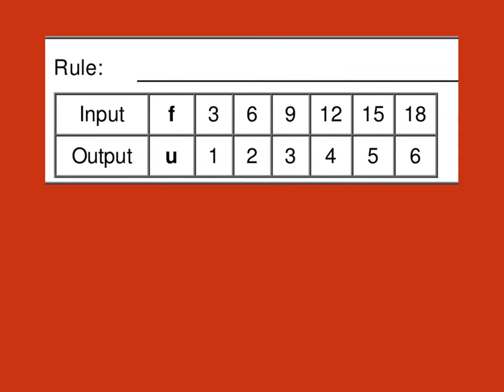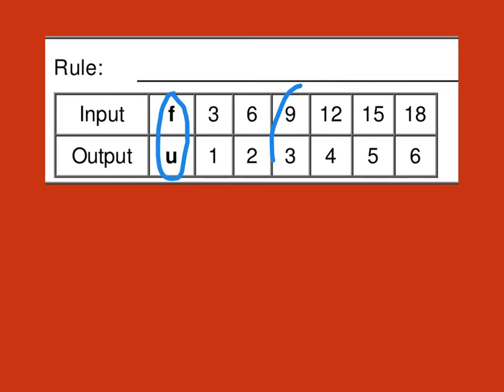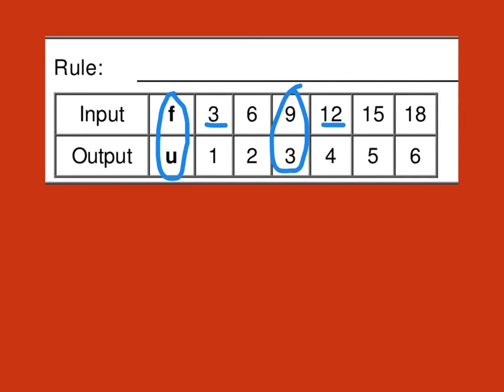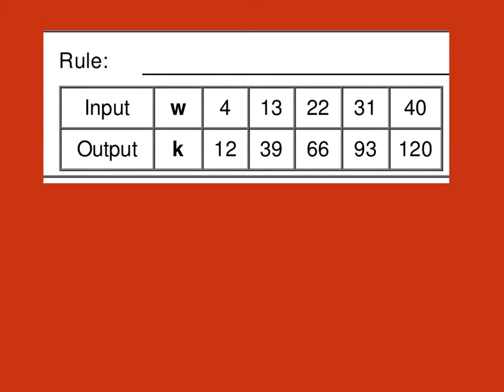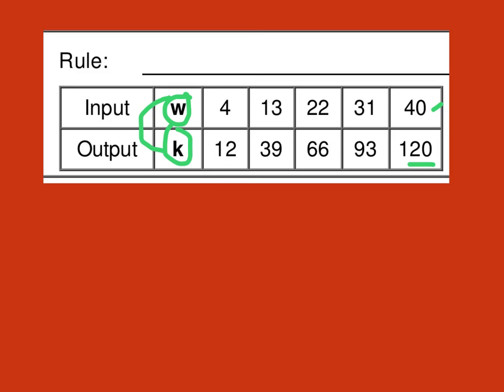Writing a rule for a function for Mr. Burns